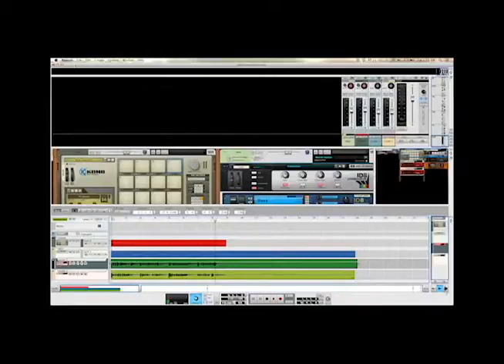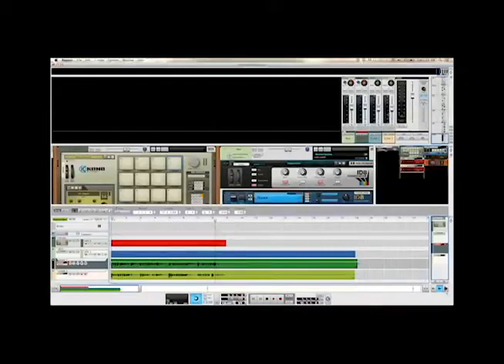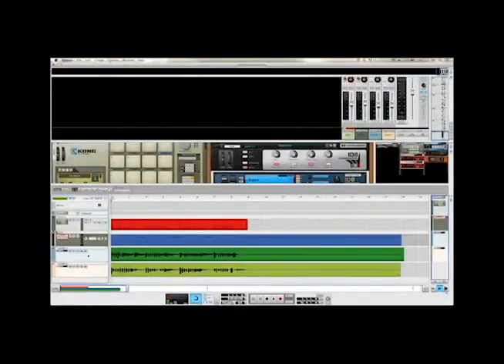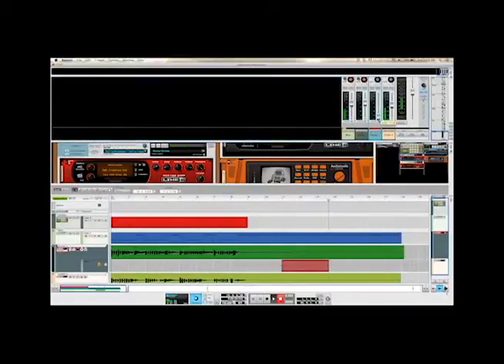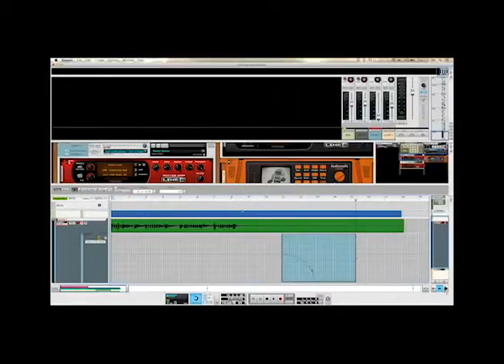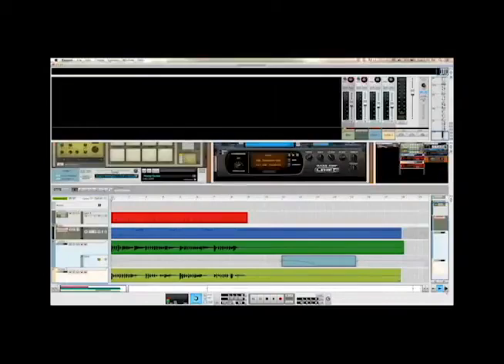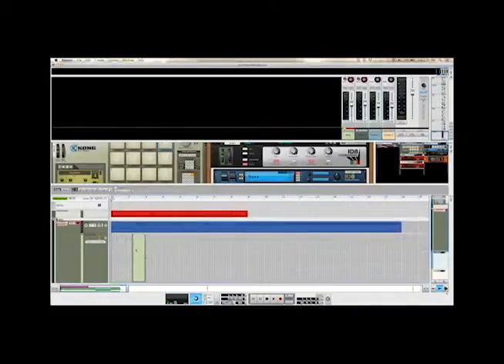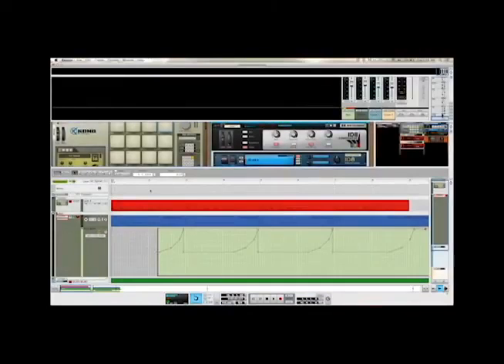Music Production; Week 3, Automation...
Another Music production assignment...